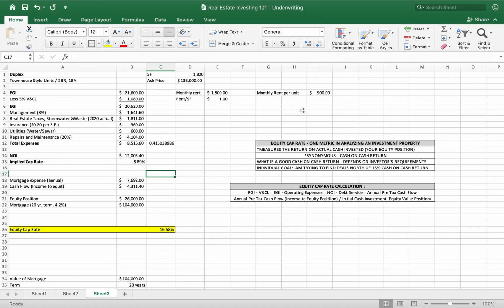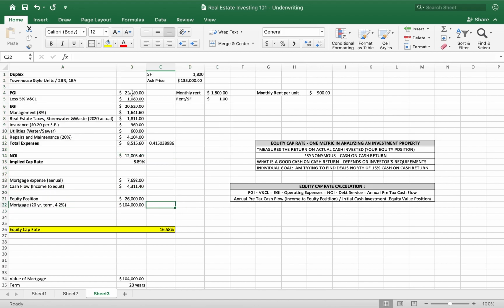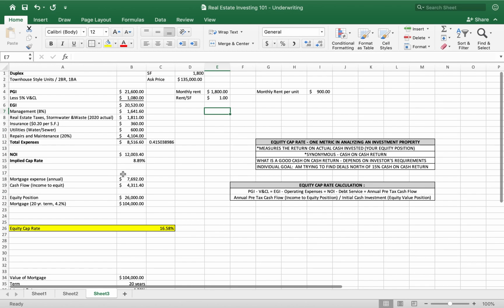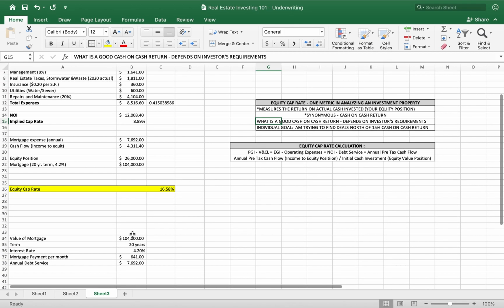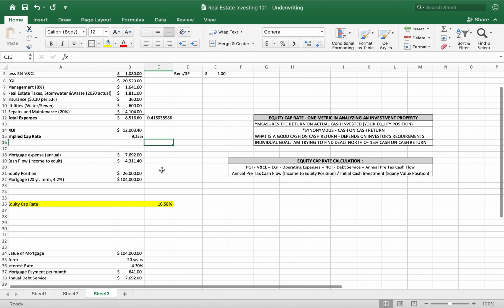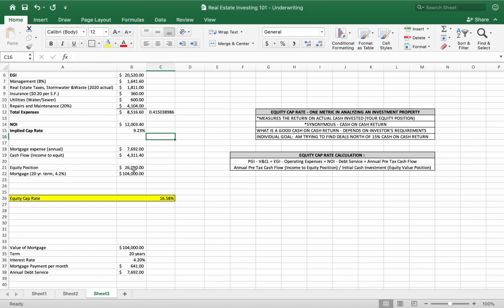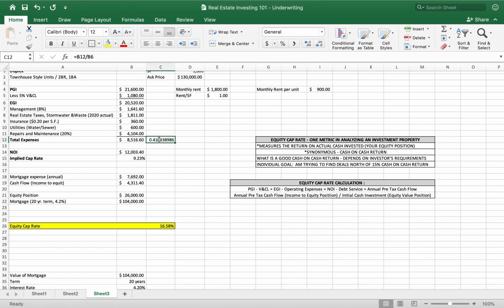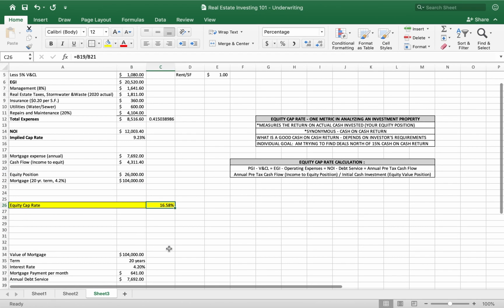Real Estate Investing - Underwriting Properties - CASH FLOW (Equity Cap Rate Discussion)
This video is all about CASH FLOW (aka the equity cap rate). Using an excel spreadsheet with simple formulas, an example property is underwritten and equity cap rate is calculated. This is an important metric used by investors all over the world when deciding if a particular asset is a good investment or not. I hope this video provides value to you and gives you a better understanding on how to underwrite investment properties!